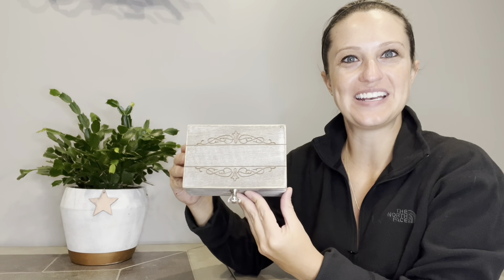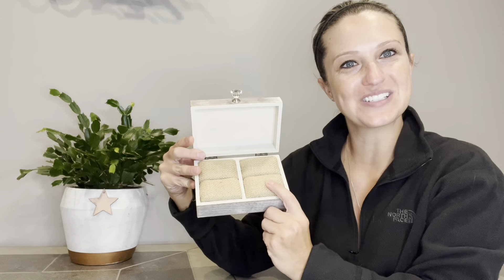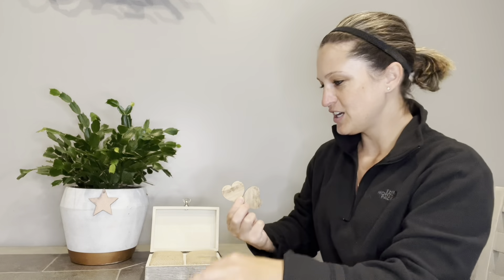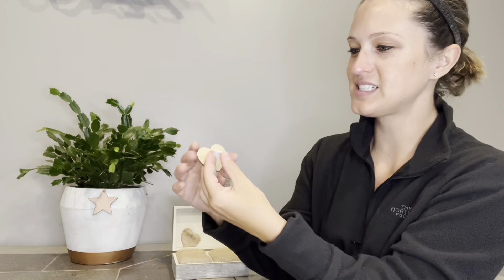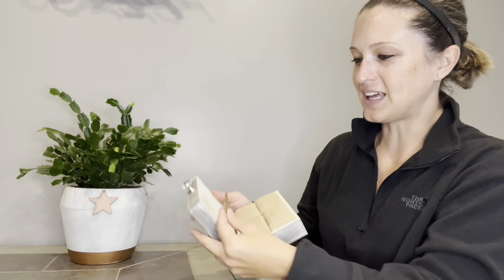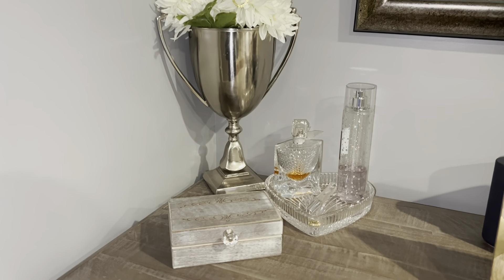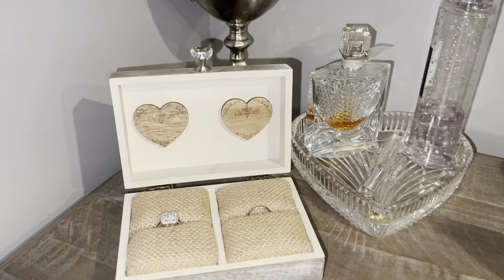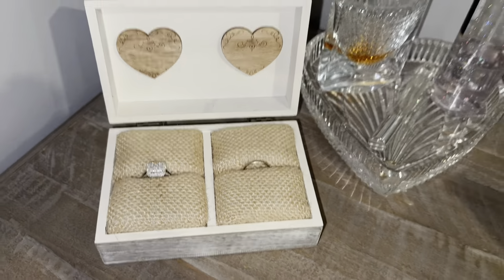Review of Y&K Homish Wedding Ring Box Unique and Engagement Ring Holder Boxes